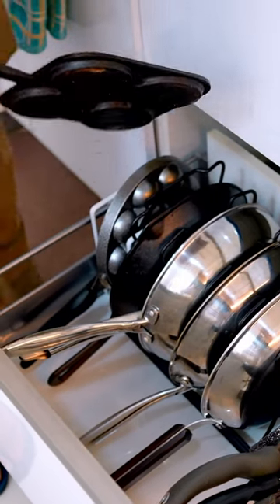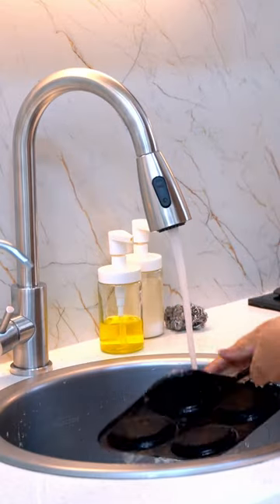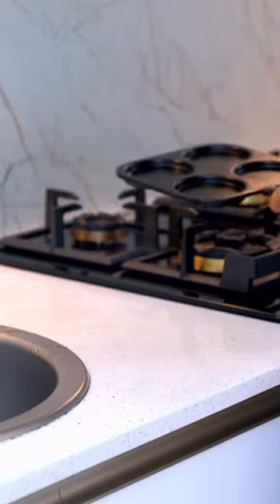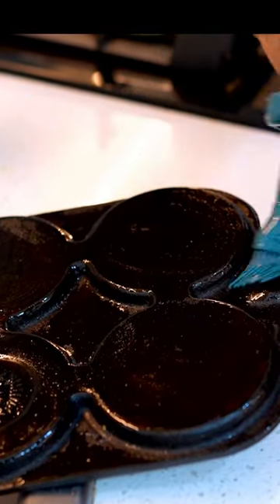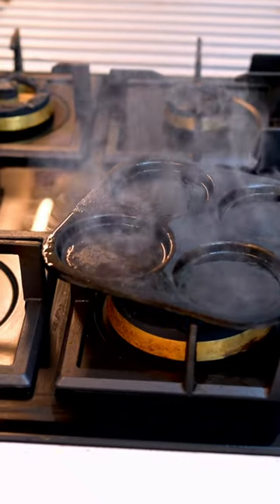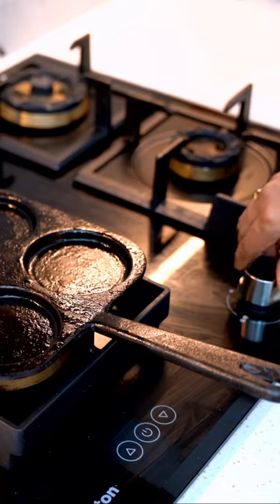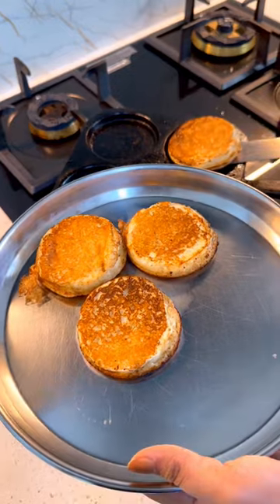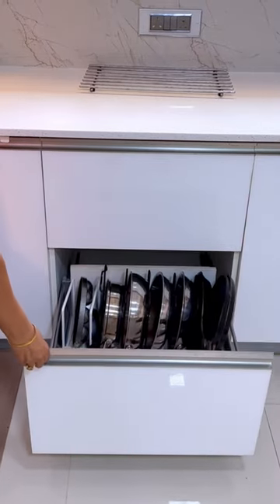How to Season Rusted Cast Iron Cookware 🍳